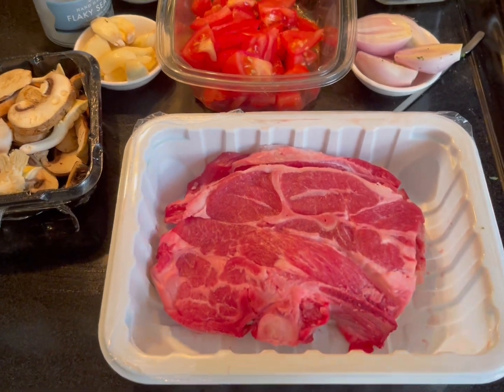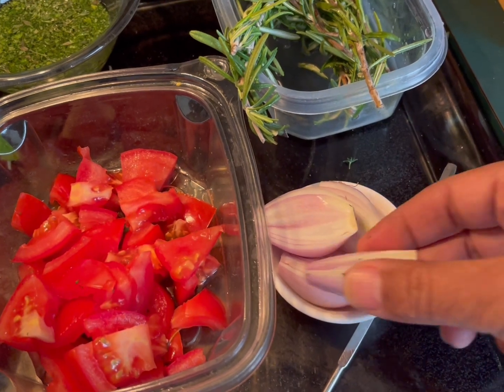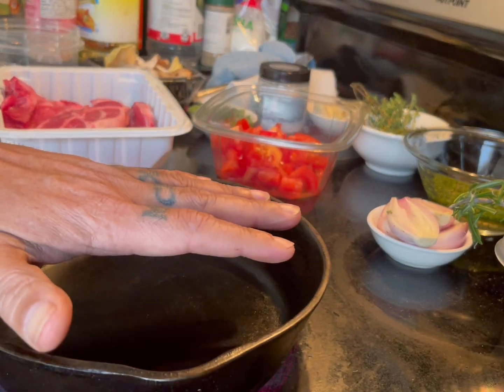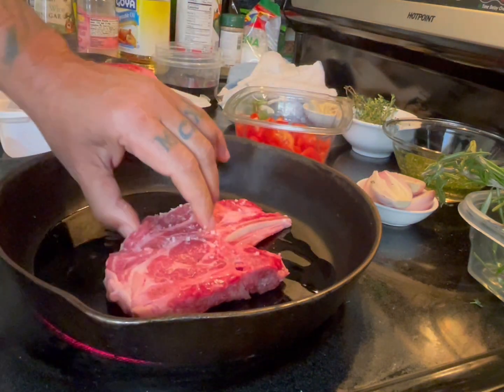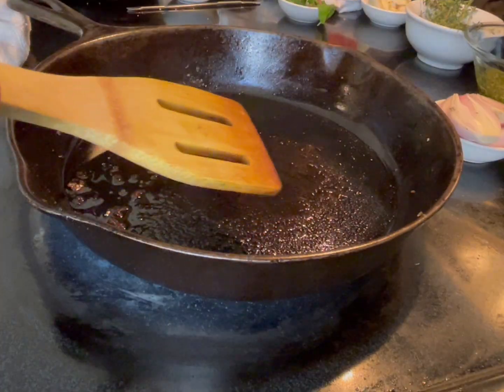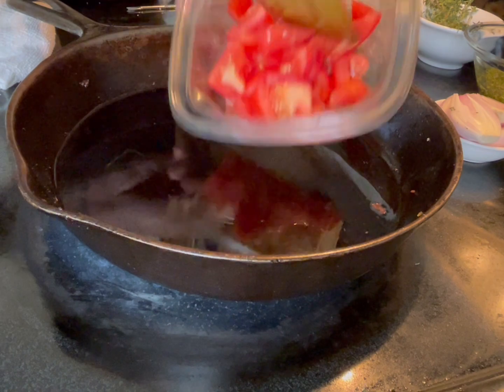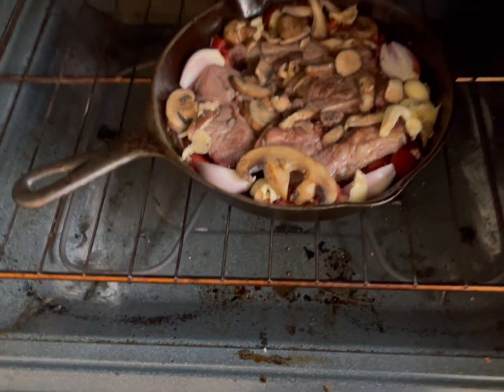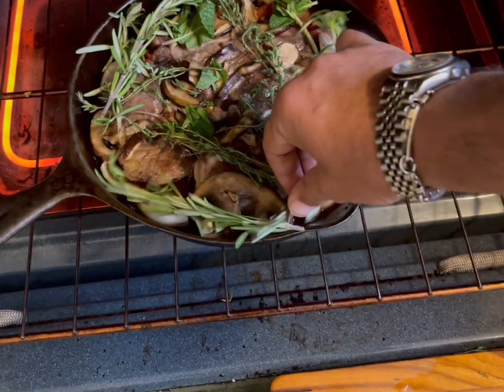Rosemary Lamb Chops with Wine Sauce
Let’s Create! I will prepare some delicious lamb chops on a homemade wine sauce.